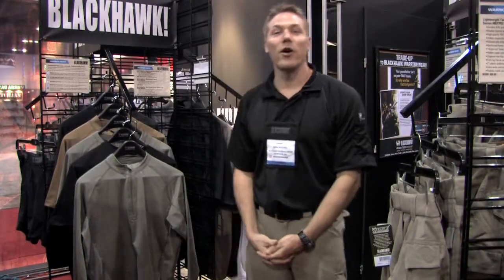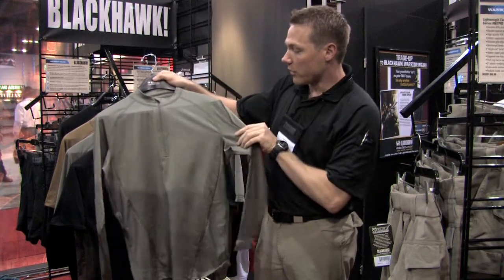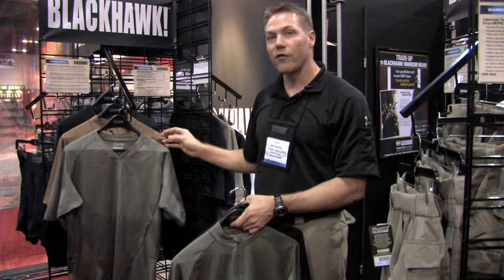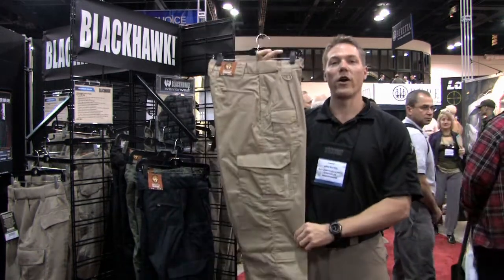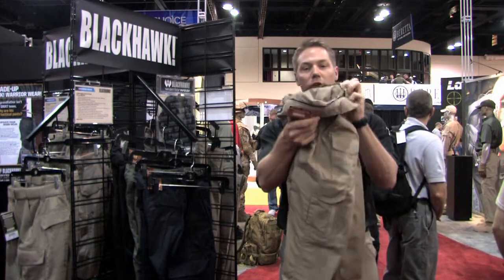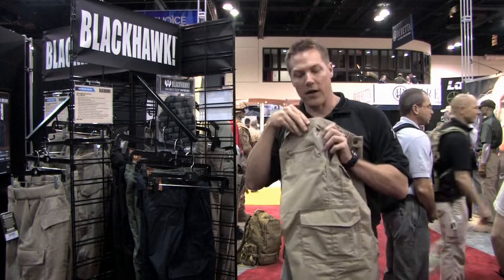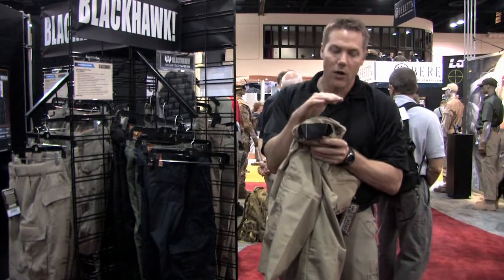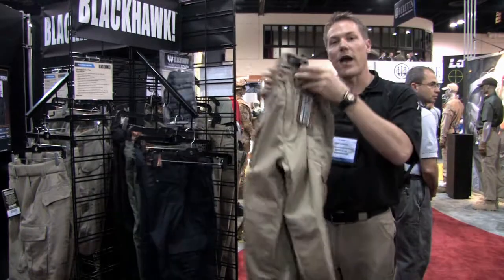BLACKHAWK Shotshow 2009 Part 3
Latest in Warrior Wear